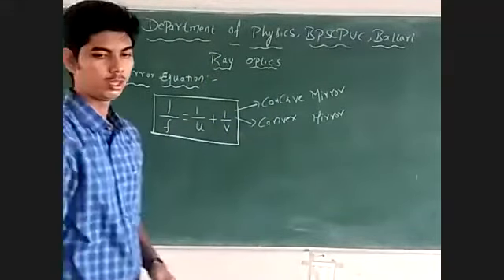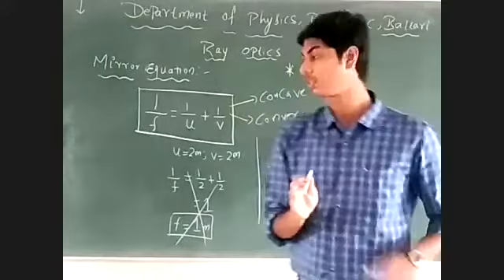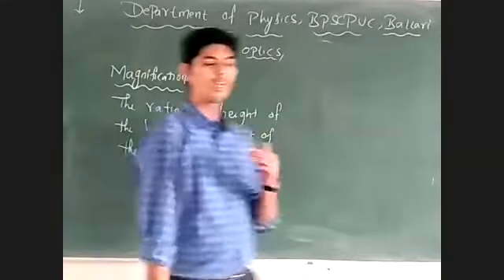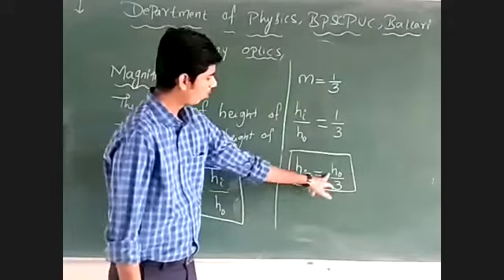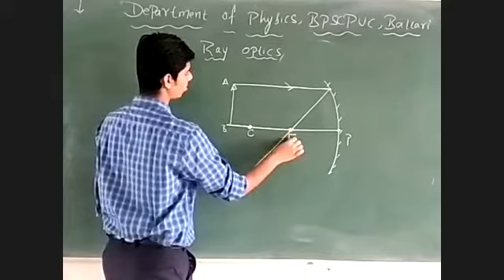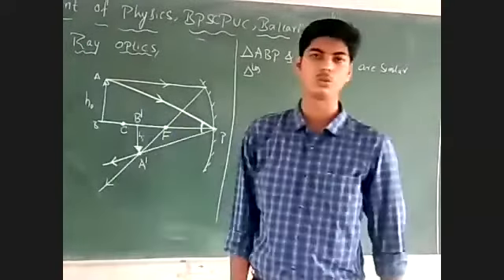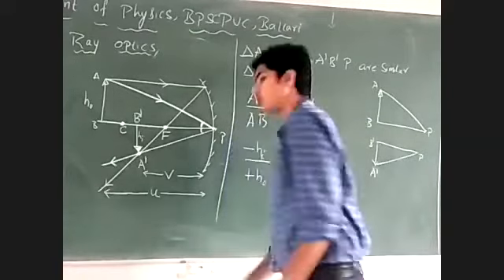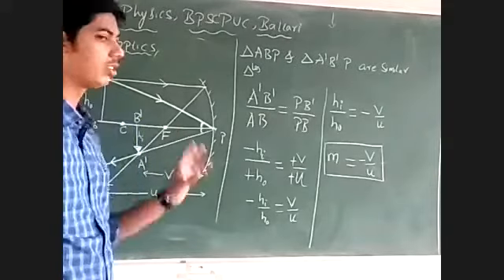Magnification in spherical mirrors